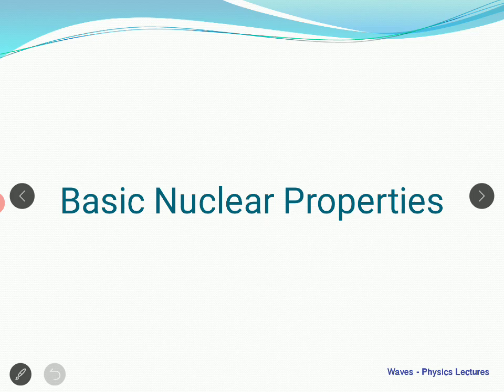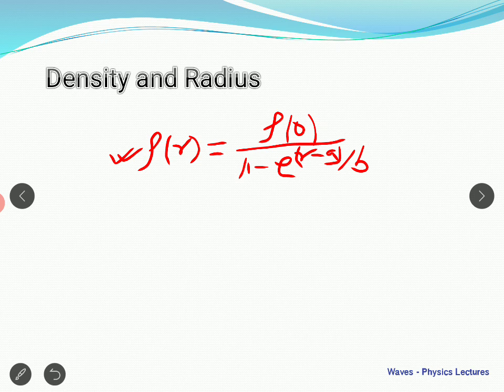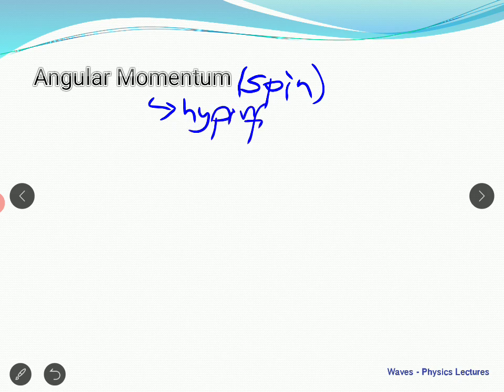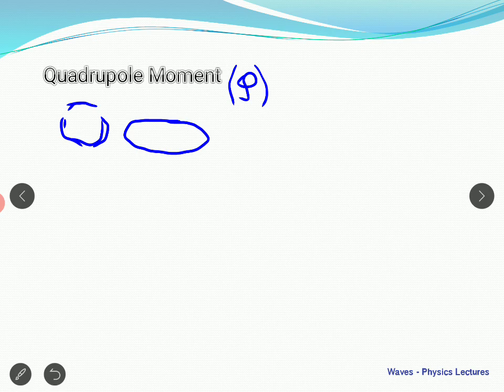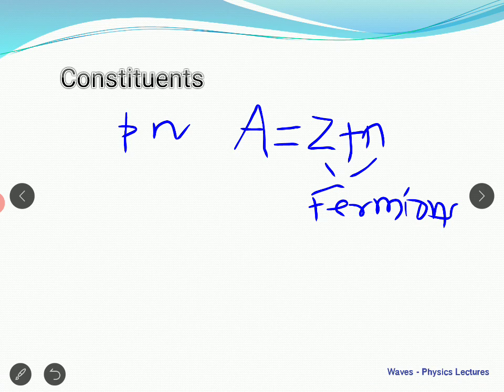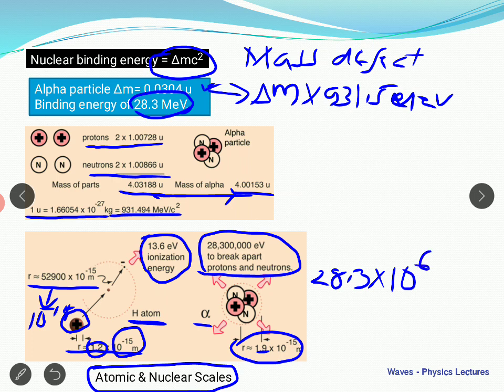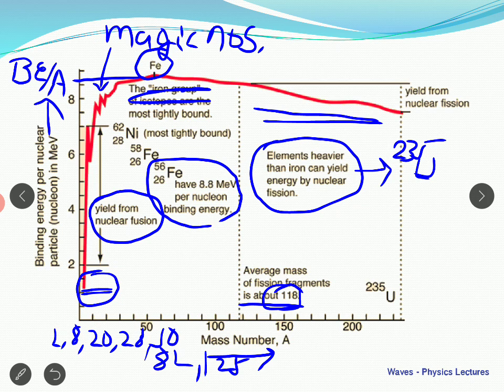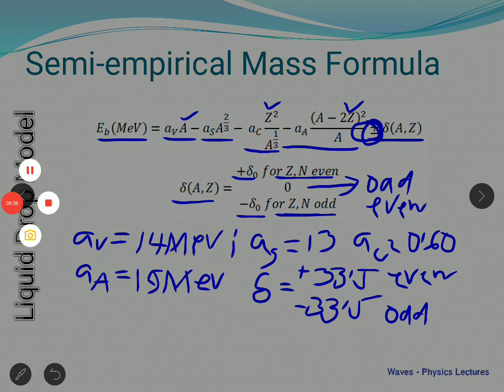Basic Nuclear Physics Concepts (For Entrance Exams)